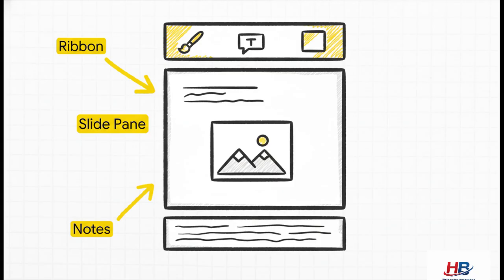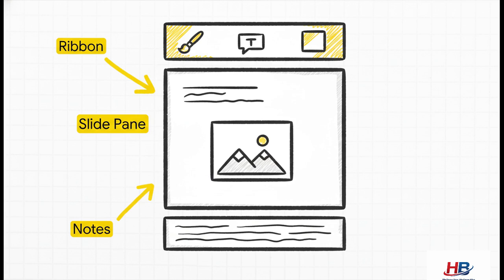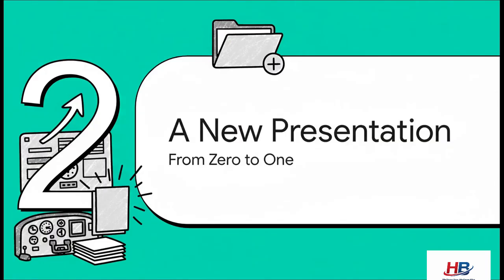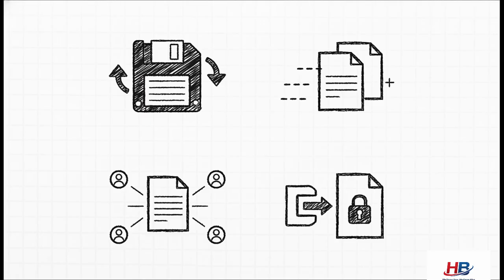Introduction to Microsoft PowerPoint